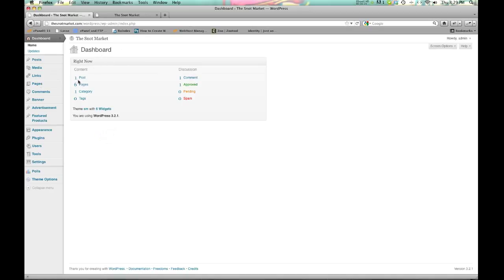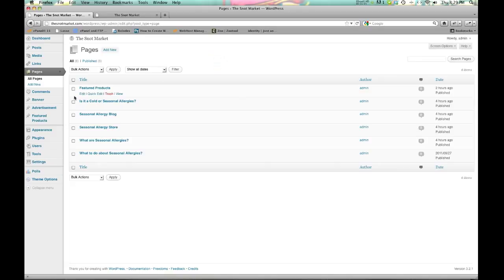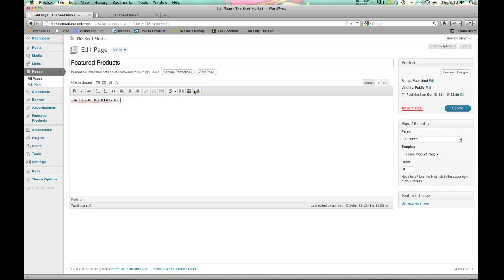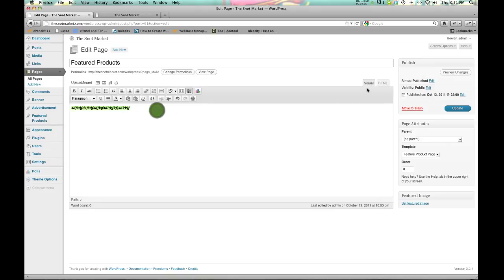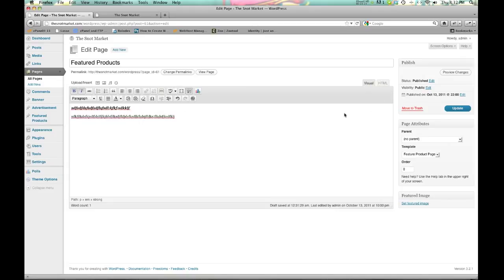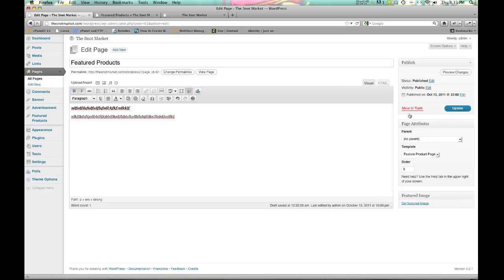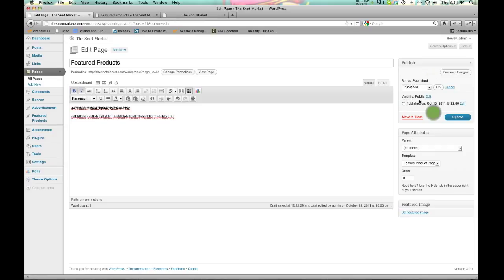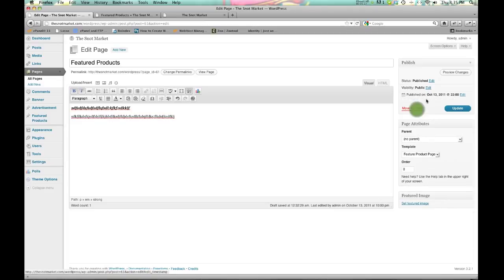Snot Market Working with Editor PT.1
WP Editor